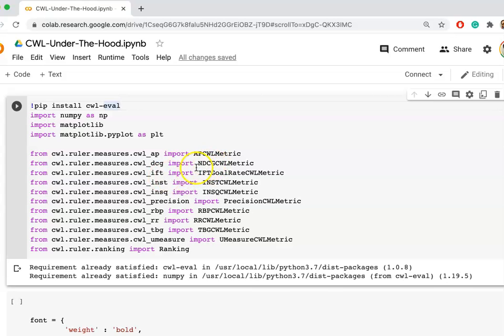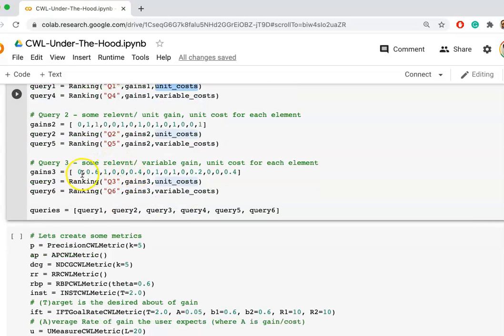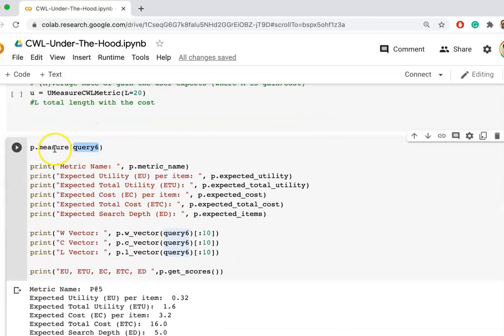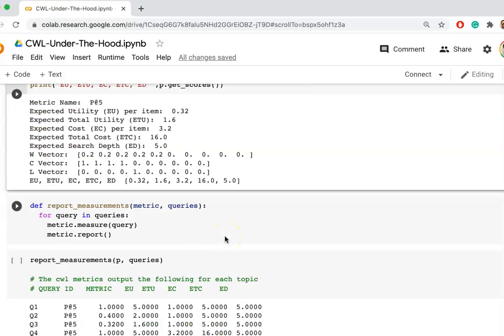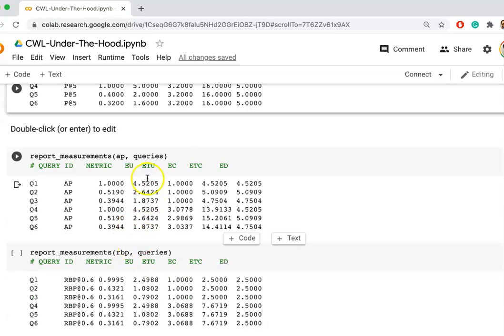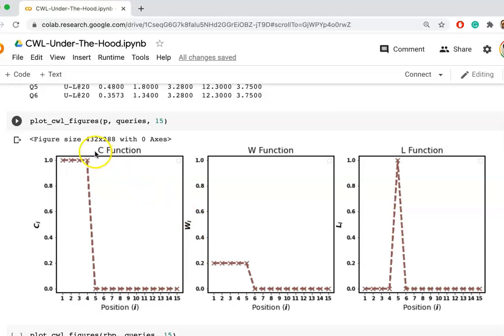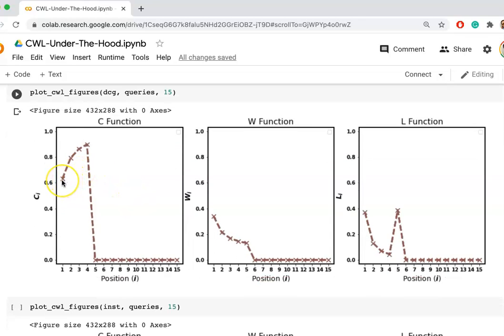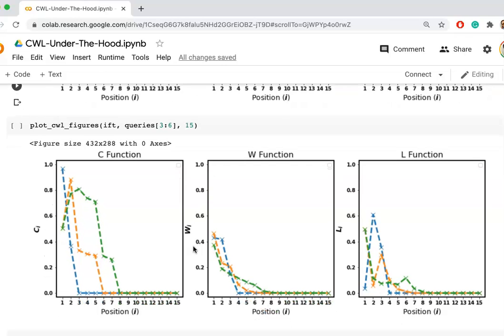UMMMS 2021, Part 4: Inside C/W/L